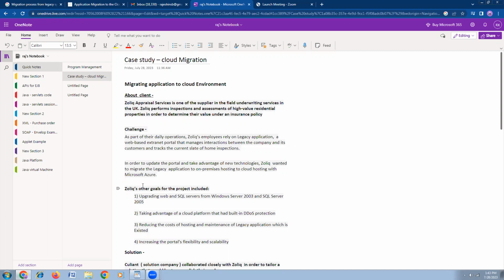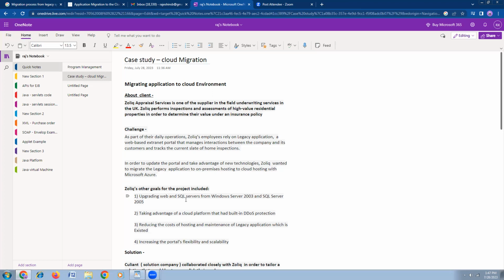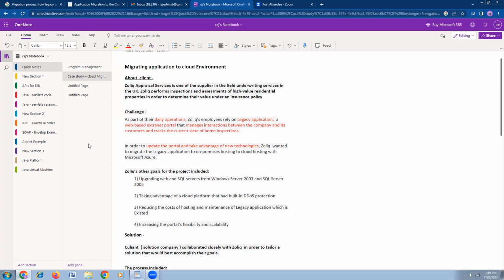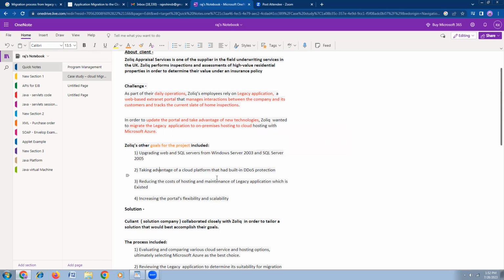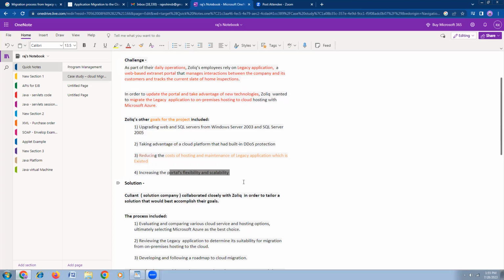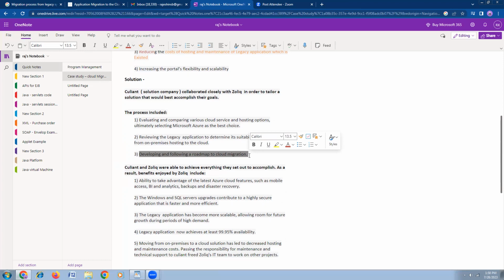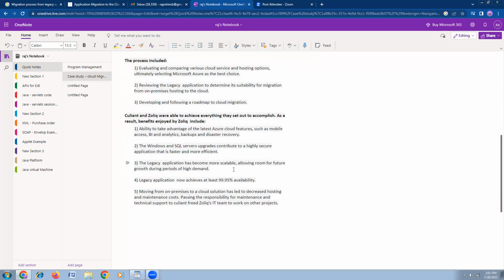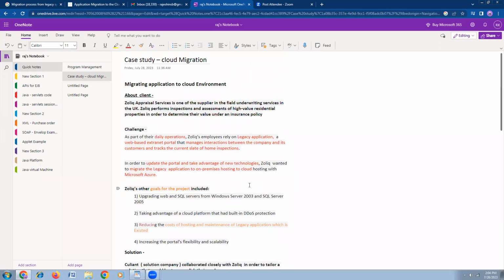case study Explanation on cloud Migration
This Video is all about a case study Explanation on cloud Migration.